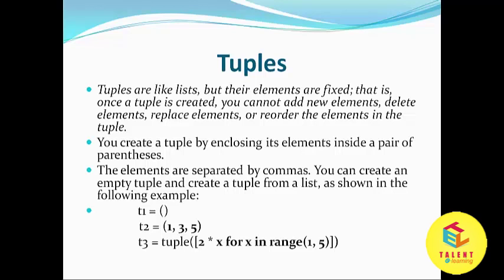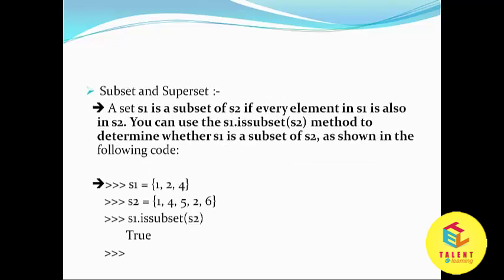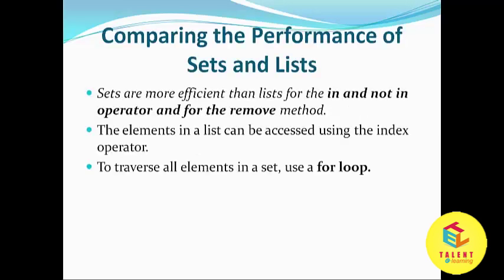Python Tutorial for beginners || Sets